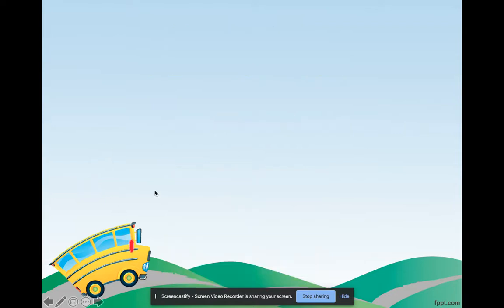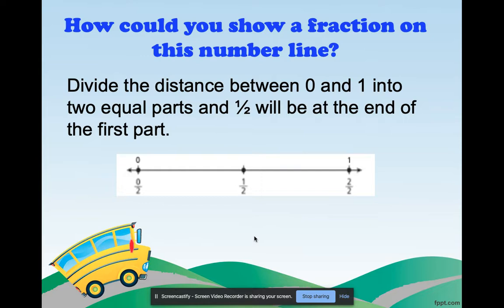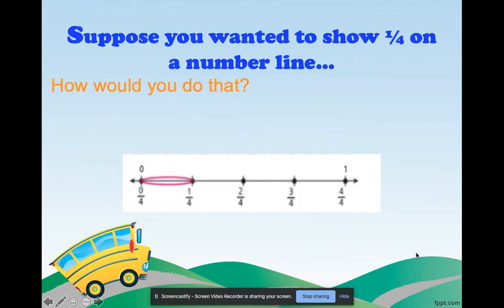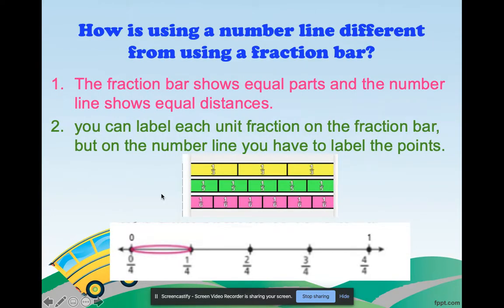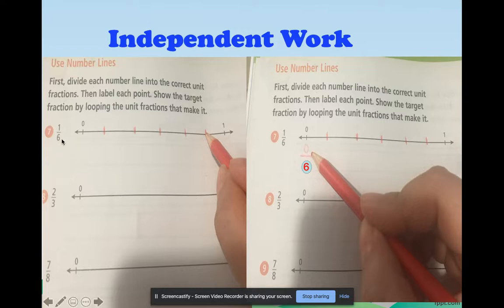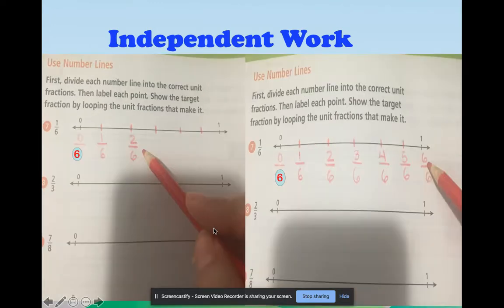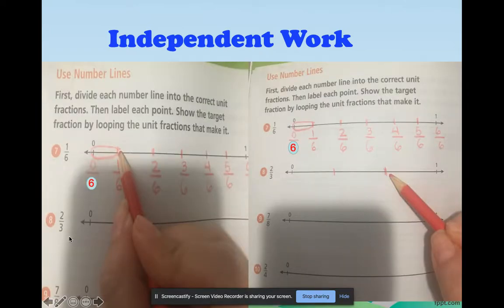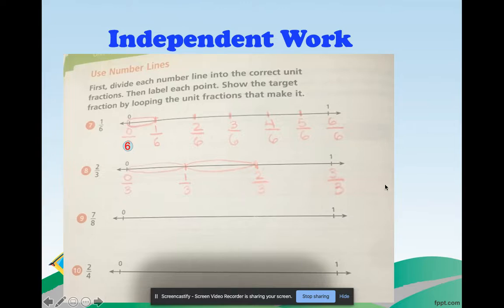Unit 4 Lesson 2 (Continuation)